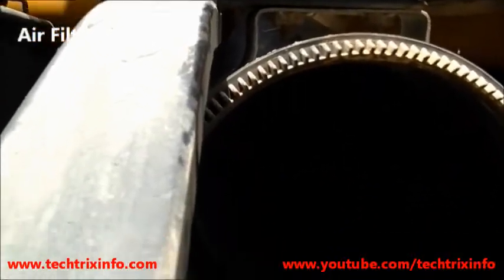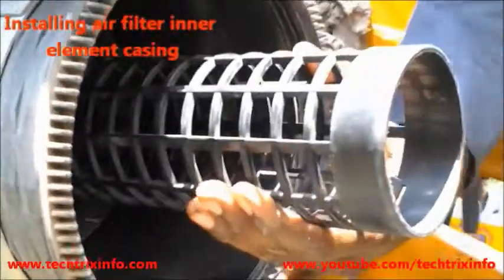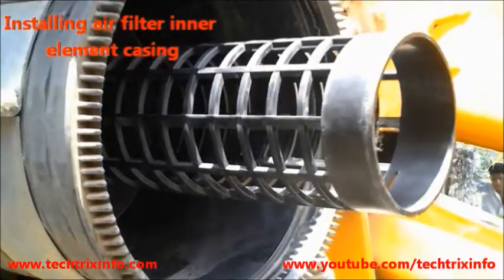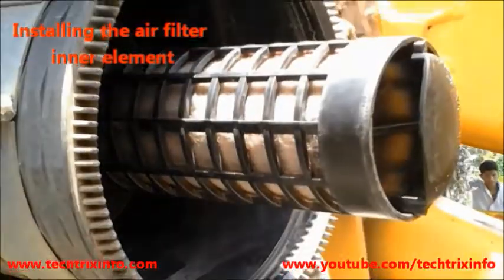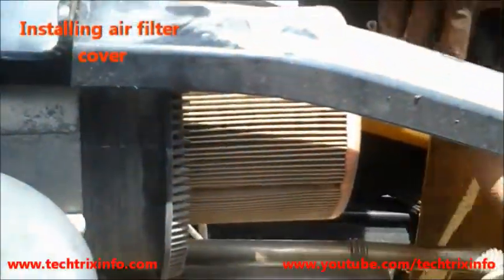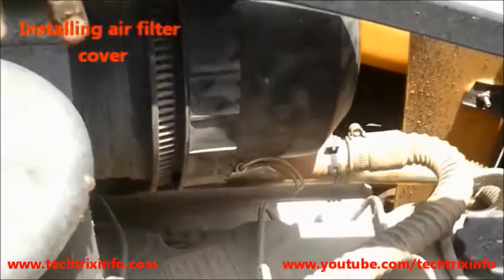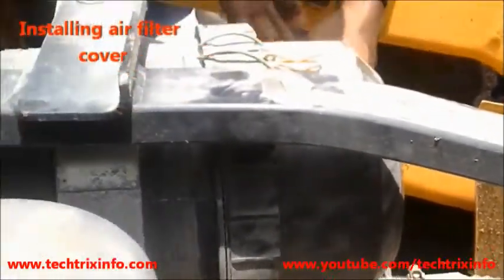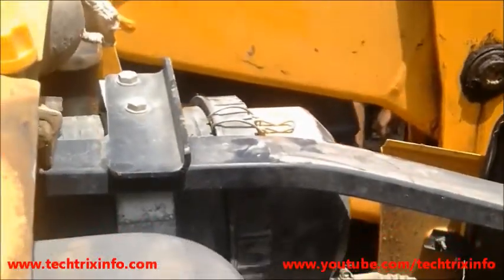How to install air filter. ✔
The videos shows, how to fix an air filter inner and outer element.

Please rate us and drop your comments.

Air filter is one critical part of an engine. This is the unit which cleans the air which is sucked from the atmosphere to be supplied to the Engine inlet manifold. If this air is not effectively cleaned (has dust). It will result in reduced efficiency and gradual failure of the engine.
Air filter consists of:
1. Air filter outer element casing.
2. Air filter inner element casing.
3. Air filter outer element.
4. Air filter inner element.
Air filter outer element and inner element are the most critical part in this unit.
Air filter outer element: Is made of paper, in a folded manner as seen in the video. In each automobile it will have a particular micron rating. The atmospheric air passing through the pre-cleaner unit comes in contact with the air filter outer, which cleans it. If the air filter outer element is not replaced as recommended by the manufacturer, it can result in the failure of the engine because this element is made of paper, and it can crack by letting in all the dust particles accumulated over it to air filter inner and there by chocking it, it might also enter engine manifold if inner also cracks.
Air filter inner element: This is the final air cleaning unit before air enters the inlet. It's made of thin white cloth like material with a recommended micron rating.
In backhoe loader construction equipment it is recommended to replace both the inner and outer element at the third cleaning of the outer element. In dusty conditions, it recommends to replace both frequently.